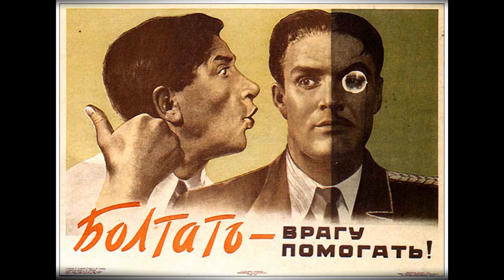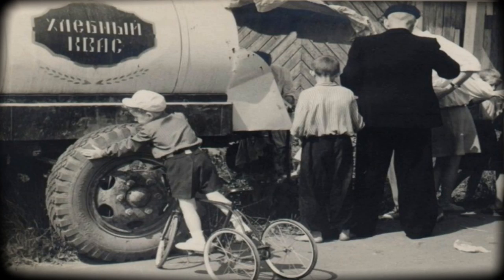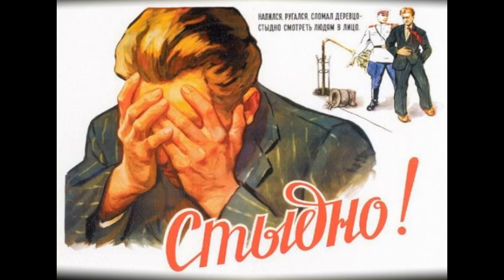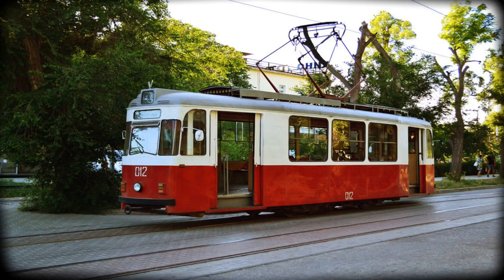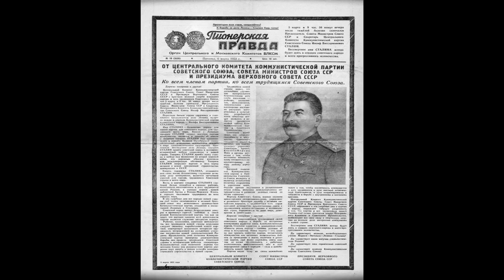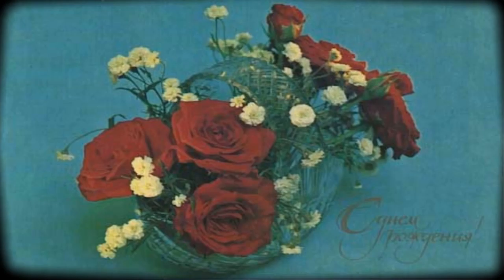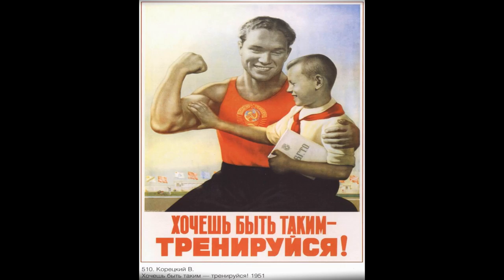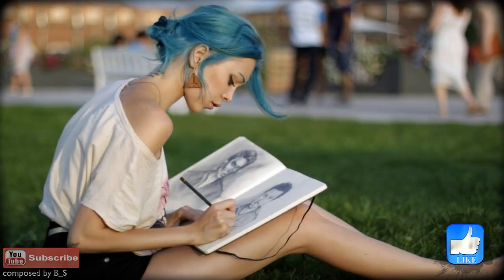Money in the USSR. Things You Could Buy With Three-Kopek Coin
Soviet money. The buying power of the Soviet currency. What items could a person in the USSR to purchase with Three Kopecks coin? Soviet money in the 1980s.
My book about arriving in America in 1995 is available (Russian or English versions) or Amazon
"Ushanka Show" is a collection of stories about life in the USSR.